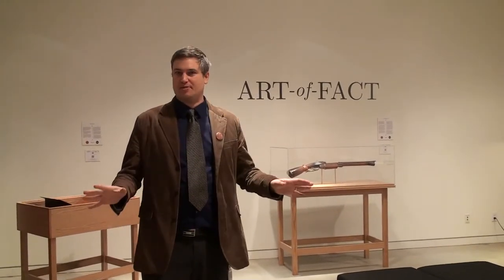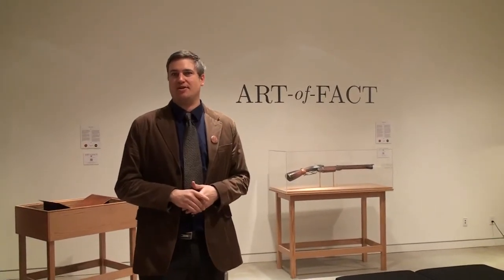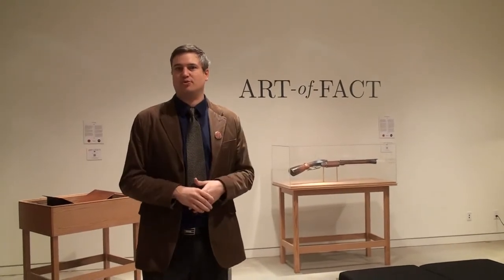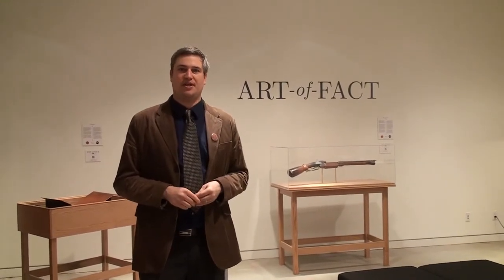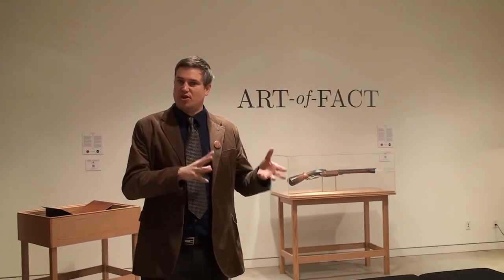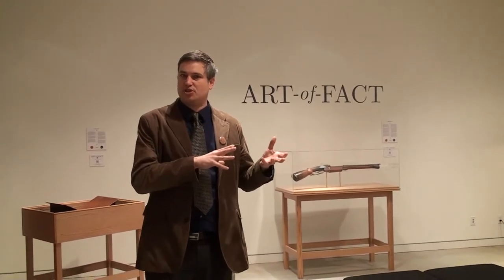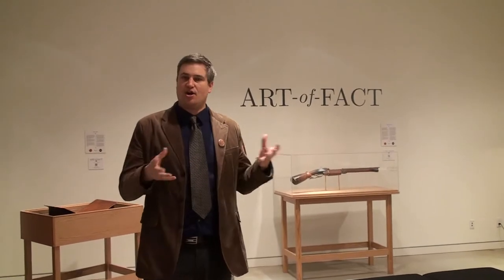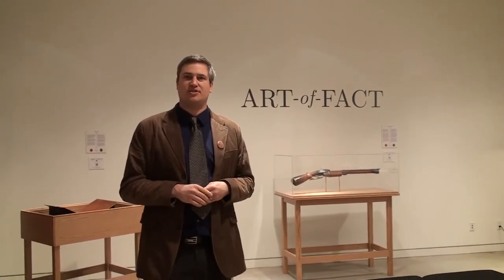Introduction to Fakes and Forgeries and Art of Fact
We have two exhibitions on now at the Niagara Falls History Museum. They opened in January and are here until the end of March (2013).  Here is the Manager giving you a little glimpse at what is on display.  Fakes and Forgeries is a travelling exhibition from the ROM and Art of Fact is an exhibition by the Niagara Artists Centre.